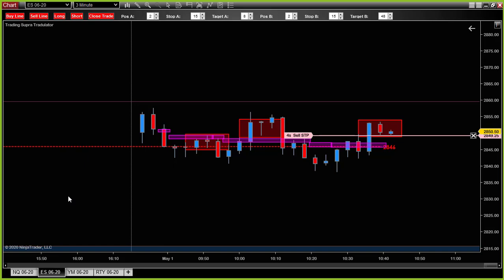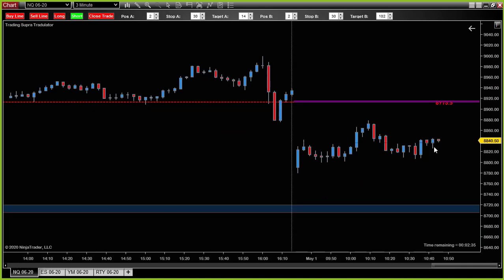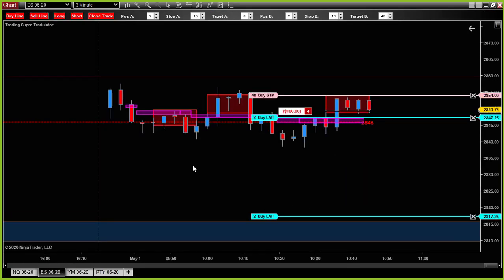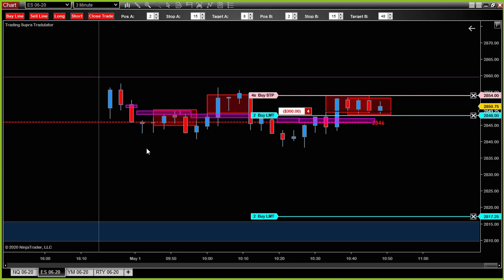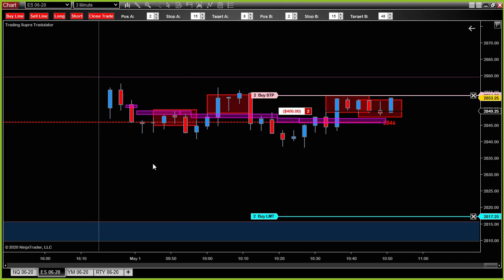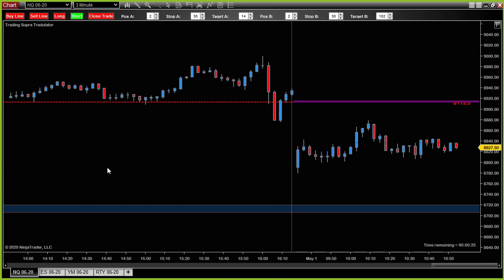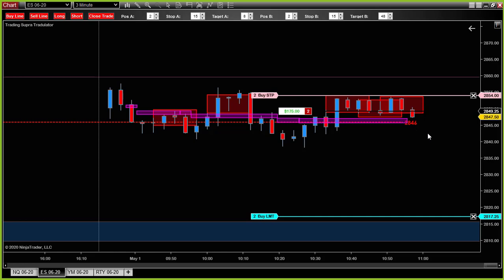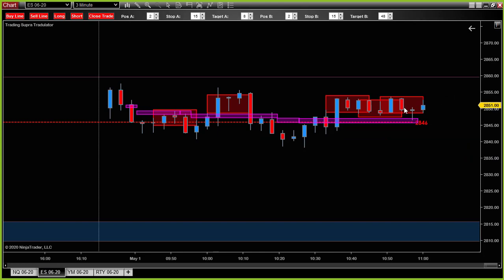Entry - Management - Exit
Hypothetical Performance Disclosure:
Hypothetical performance results have many inherent limitations, some of which are described below. no representation is being made that any account will or is likely to achieve profits or losses similar to those shown; in fact, there are frequently sharp differences between hypothetical performance results and the actual results subsequently achieved by any particular trading program. One of the limitations of hypothetical performance results is that they are generally prepared with the benefit of hindsight. In addition, hypothetical trading does not involve financial risk, and no hypothetical trading record can completely account for the impact of financial risk of actual trading. for example, the ability to withstand losses or to adhere to a particular trading program in spite of trading losses are material points which can also adversely affect actual trading results. There are numerous other factors related to the markets in general or to the implementation of any specific trading program which cannot be fully accounted for in the preparation of hypothetical performance results and all which can adversely affect trading results. How to recognize when to hold and when to fold your position.